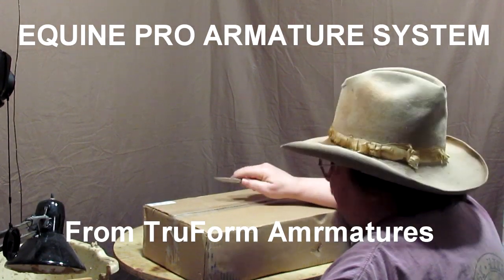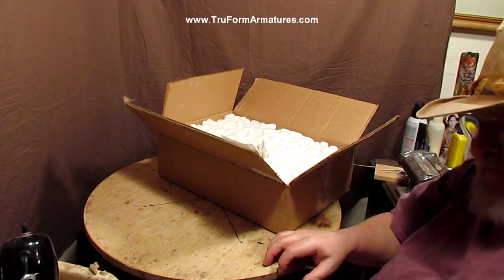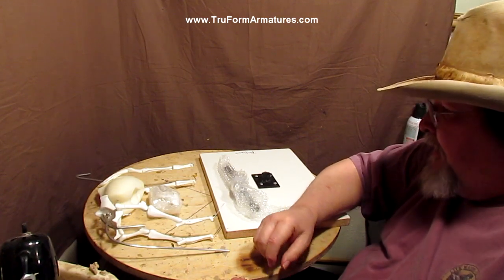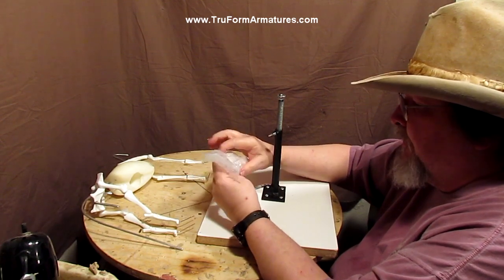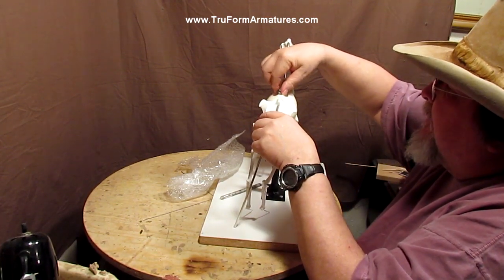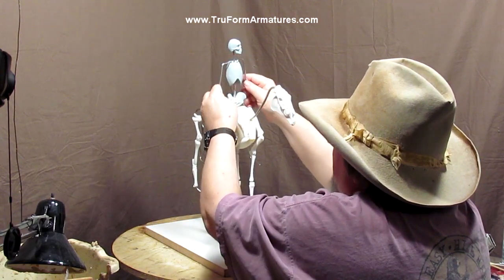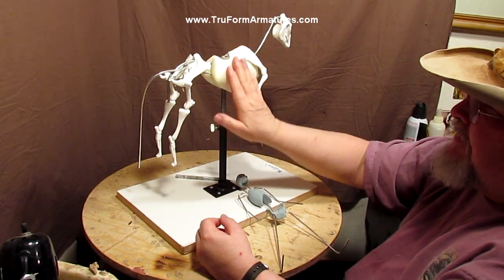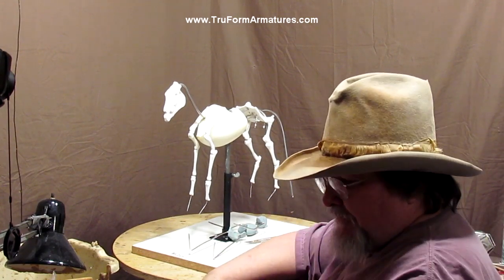Un-Boxing the TruForm Armature Equine Pro Horse Armature - YOU CAN NO LONGER GET TRUFORM ARMATURES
Product Description (Description taken from TruForm's website)
The TruForm Equine Pro Armature System is the most advanced clay sculpture armature system on the market for clay modeling. Our horse armature moves anatomically correct in every position. We are fortunate to have Texas A&M School of Veterinary Medicine for skeletal reference and some of the most talented equine sculptors in the country to test our armatures. Our horse armature is made of the same durable materials as our Truform figure sculpture armatures. Each of our Equine Armature Systems come in two models * the rigid rib cage and the flex rib cage. The rigid rib cage is made of rigid foam that will not flex side to side and is best if your horse is moving in a straight line. Our flex rib cage is made to flex like the real rib cage and is best if you intend to have a lot of action. The pelvis and extremities are made of urethane plastic and the head of urethane foam. The skeleton can be raised at the center pipe by a t-screw adjustment. Our TruForm Equine Pro is 1/4 scale (15" at the withers) and 1/6 scale ( 10" at the withers) to a 15*15.2 hands high quarter horse. This scale compliments our 18" and 12" individual figure armature. The bones can be lengthened at the femur, pelvis and cannon bones. All parts will be replaceable and can be found on our parts page. 1/3 scale coming soon.Our sculpture armatures are for clay models to be cast in bronze or similar permanent material and can be used with any type oil-based clay.